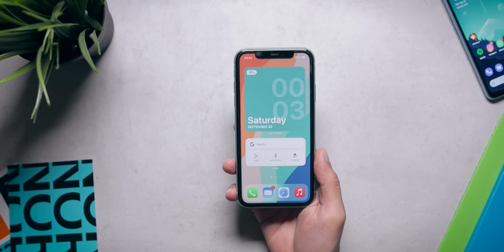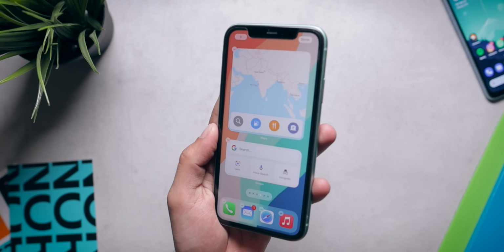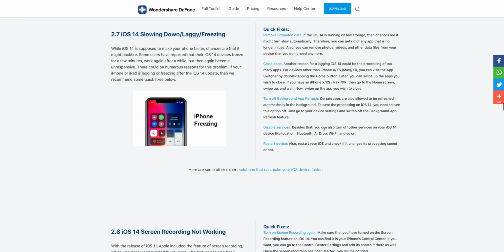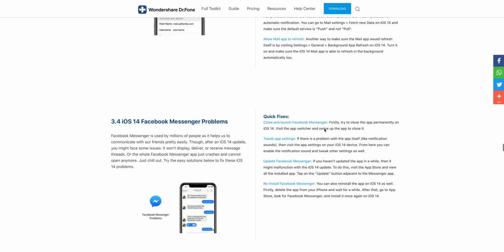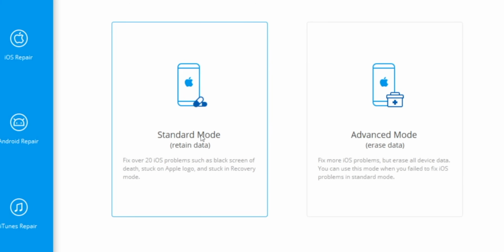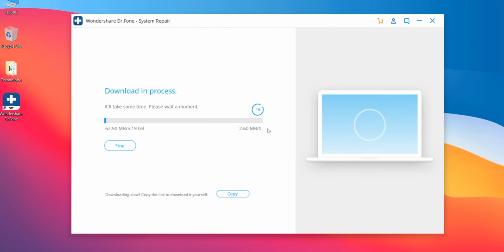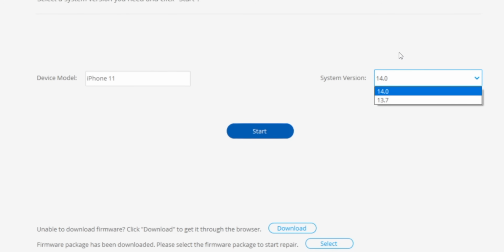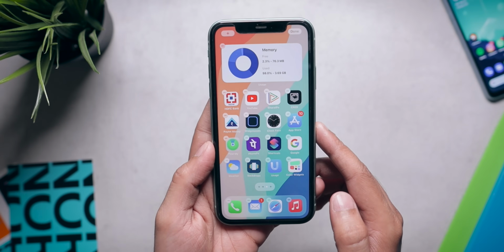iOS 14 Customisations, Fixing Update Problems and More! (+ iPhone 12 Giveaway!)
Dr.Fone - System Repair enables you to fix iOS issues in many common scenarios, such as black screen, recovery mode, white screen of death, and more. It also can help you downgrade iOS without iTunes. In most cases, it's able to fix iOS without data loss.